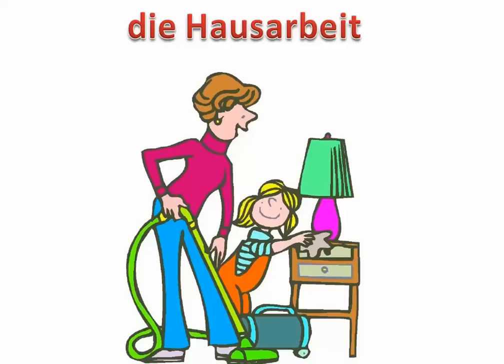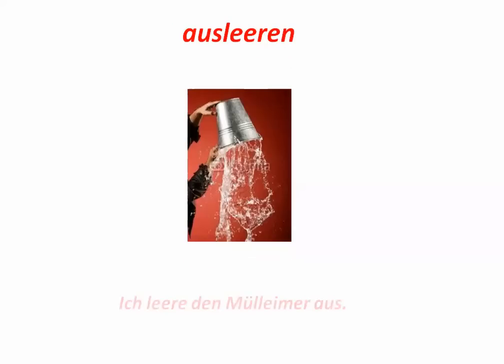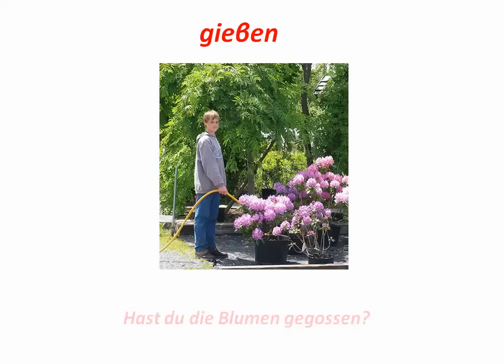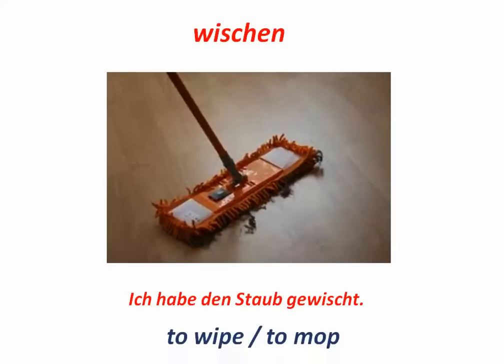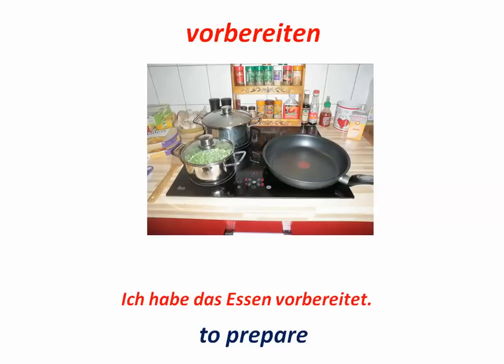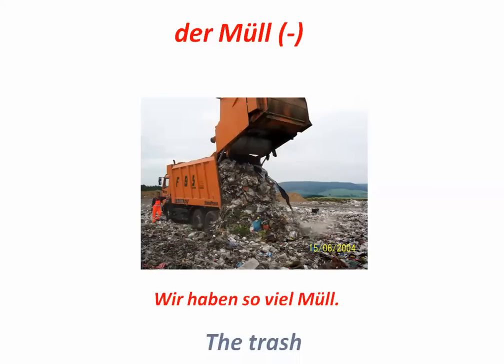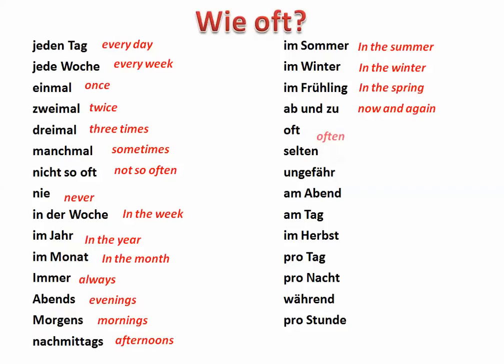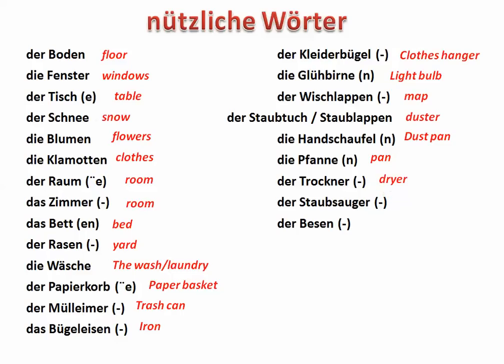die Hausarbeit Wortschatz / Chores Vocabulary in German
A brief vocabulary list related to chores around the house